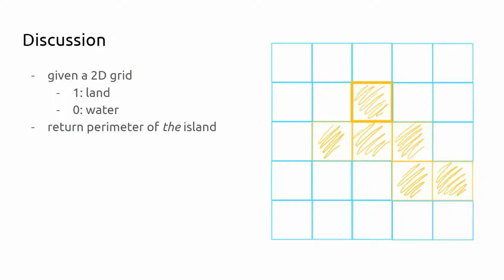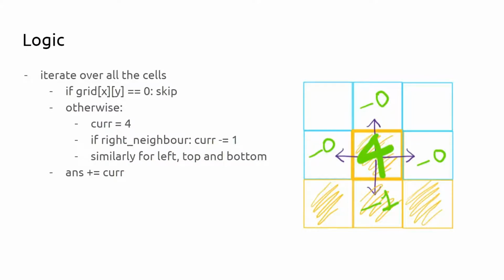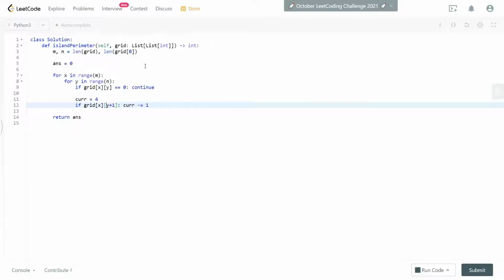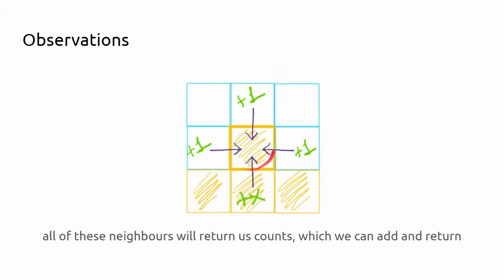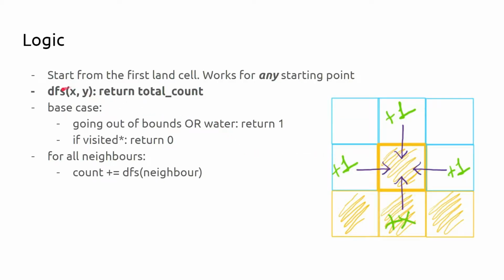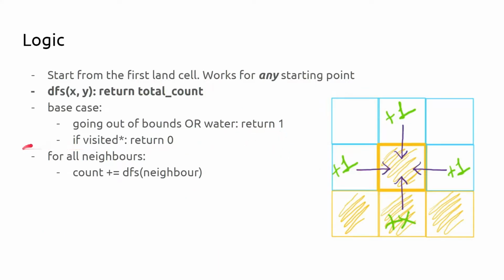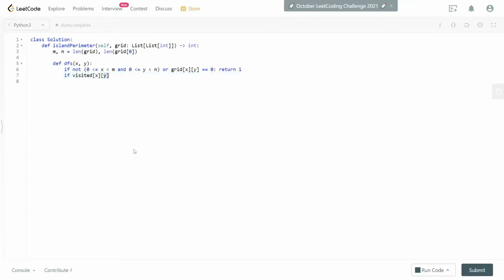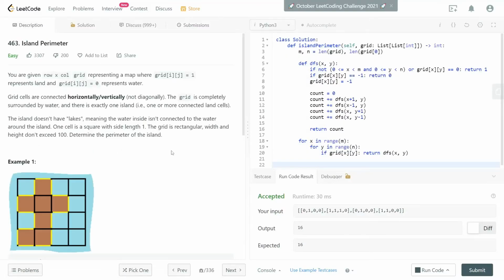Island Perimeter | LeetCode | Iterative + DFS Solution, Explained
Facebook Interview Question. A detailed explanation of dfs & iterative solutions for the problem 463. Island Perimeter on LeetCode. It is an easy problem, based on a couple of very simple observations. Once you know one solution, the other becomes easier.

Timestamps:
0:00 Problem Discussion
0:44 Iterative: Observations
1:39 Iterative: Logic
2:39: Iterative: Code
4:20 DFS: Observations
6:32 DFS: Logic
8:32 DFS: Code
11:22 Summary